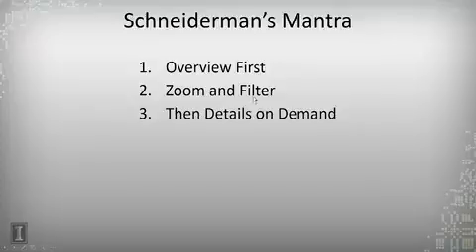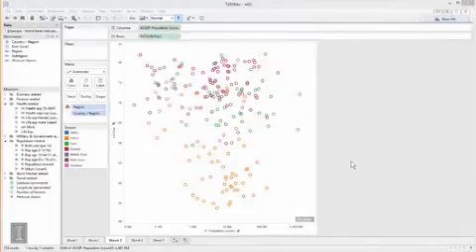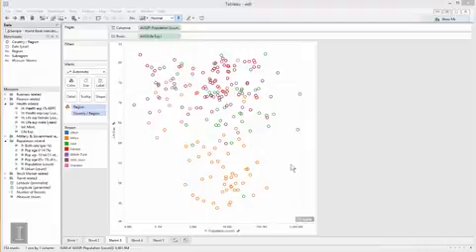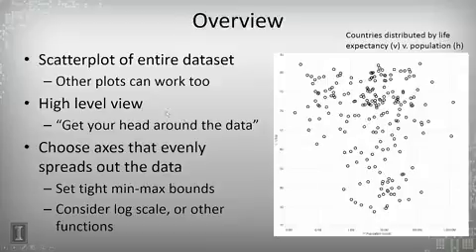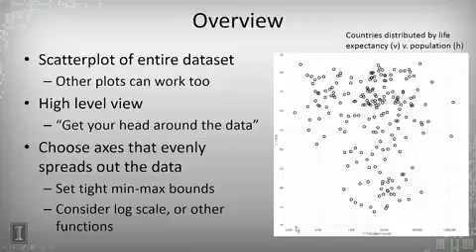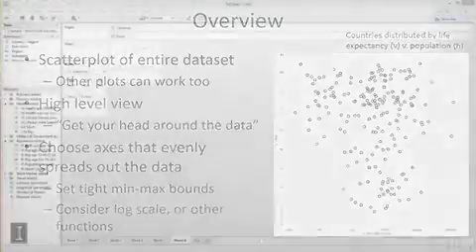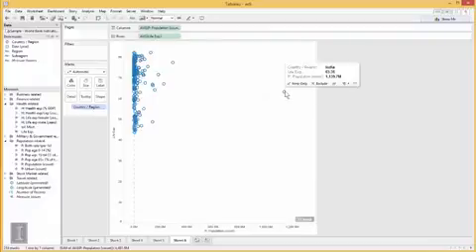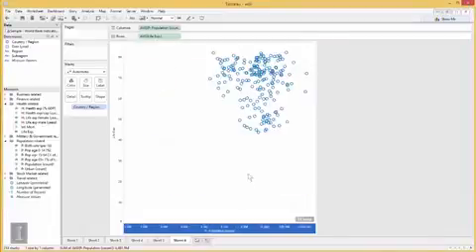DATA MINING 1 Data Visualization 4 1 2 The Information Visualization Mantra Part 1